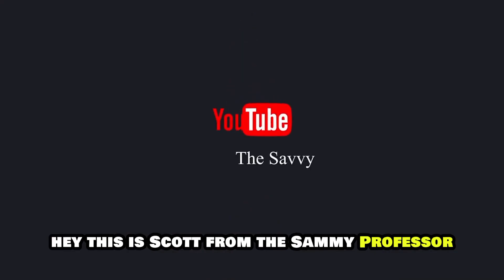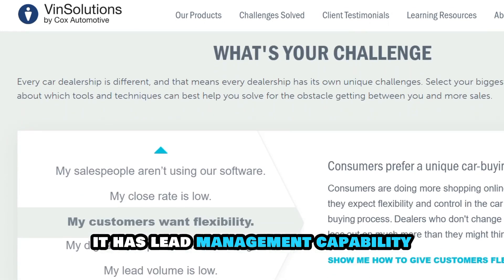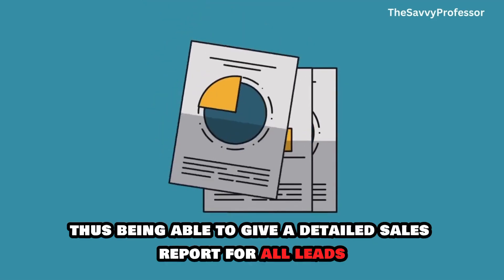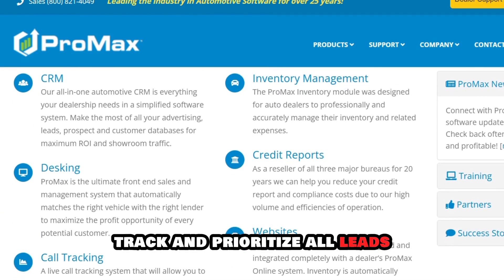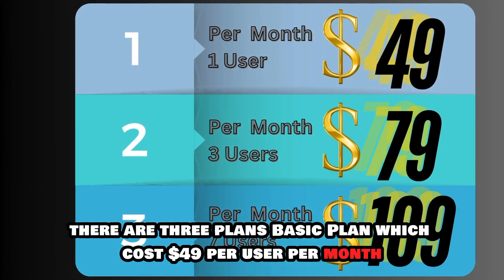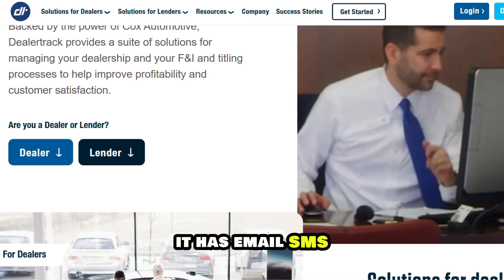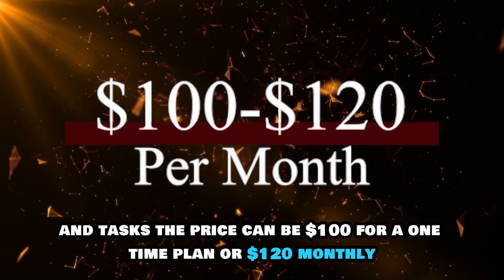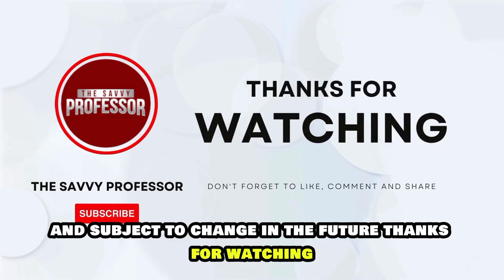Best CRM For Auto Dealerships (Which Is The Best CRM For Auto Dealerships?)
Best CRM For Auto Dealerships (Which Is The Best CRM For Auto Dealerships?). In this video i will talk about the best CRM for auto dealerships.

VinSolutions- Best for comprehensive lead management
VinSolutions is a CRM software designed for automotive dealerships. It has lead management capability; therefore, the dealership is able to capture, track, and prioritize leads from all sources. It has an inventory feature, so dealerships are able to track vehicle inventory, monitor availability of vehicles, and determine their prices. It has reporting and analytics capability, thus being able to give a detailed sales report for all leads.  The CRM software has integrated with other tools like Dealerstack DMS, thus expanding the capabilities of VinSolutions. It costs $25 per month for a basic plan.

ProMax Unlimited- Best for streamlined sales processes.
ProMax has a lead management feature that is customizable. This feature allows dealerships to capture, track and prioritize all leads. It also has a customer management feature that manages customer relations. There is an inventory feature that allows dealerships to track vehicle inventory, their availability, and manage pricing. The desking feature allows users to structure deals, calculate payments, and present financing options to customers. There are three plans: basic plan which costs $49 per user per month, light plan which costs $79 per three users per month and the $109 per seven users per month.

Dealertrack CRM- Best for customer interaction
This CRM software tool is well known for its comprehensive CRM tools for managing customer interactions throughout the sales process. It has email, SMS, and phone communication tools that are used to facilitate communication with leads and customers. You can set up automated emails and texts that enable customers to always remember your dealership. It allows the dealerships to customize their sales process to align with their business needs. Additionally, it has a daily work plan feature that enables sales representatives to plan and organize their daily sales activities and tasks. The price can be $100 for a one-time plan or $120 monthly.

So, which is the best CRM software from the list?
Our top pick is the DealerTrack CRM. We loved it because it has features that allow comprehensive lead management, communication, automated email and text features, and sales processes.

Please note that these fees and rates are current and subject to change in the future.